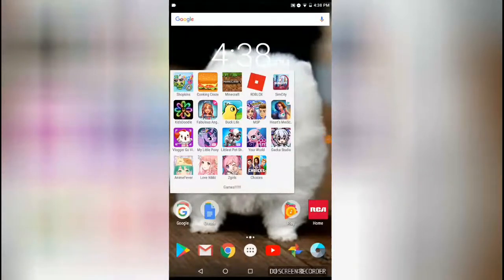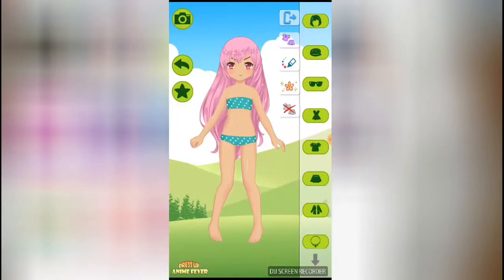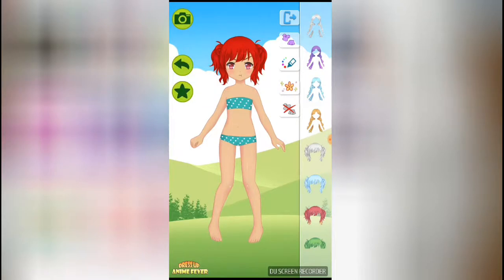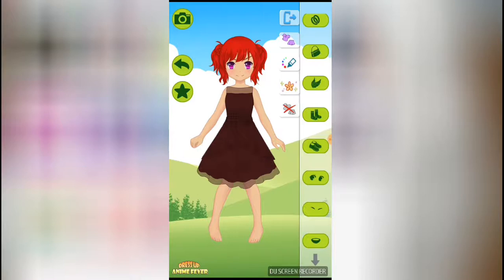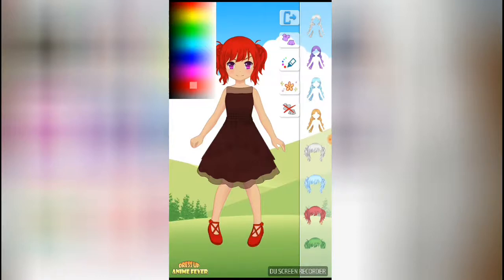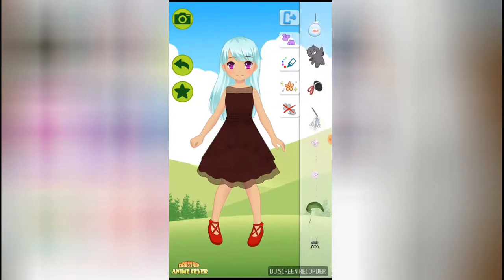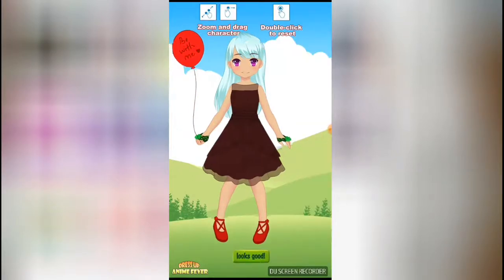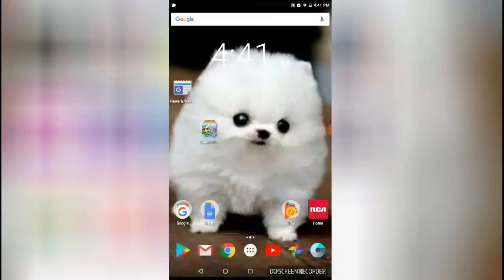Anime Fever (Season 1 episode 1)